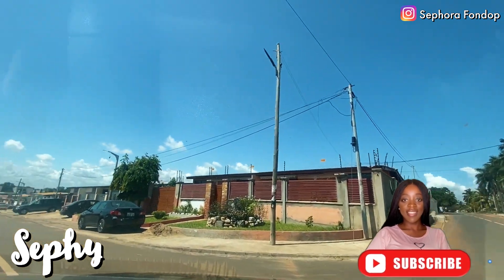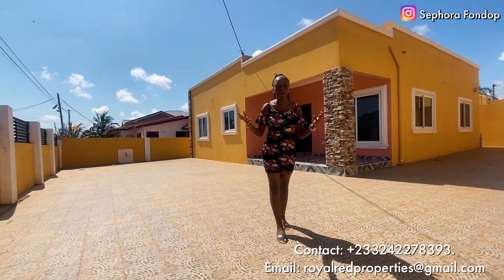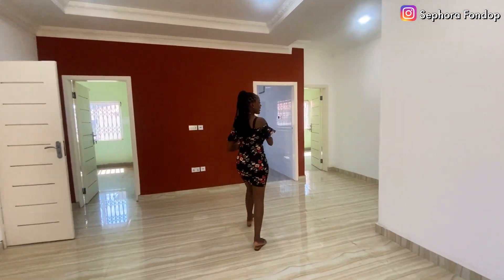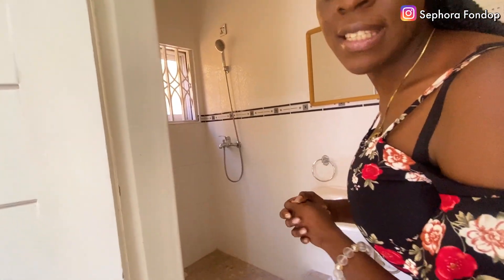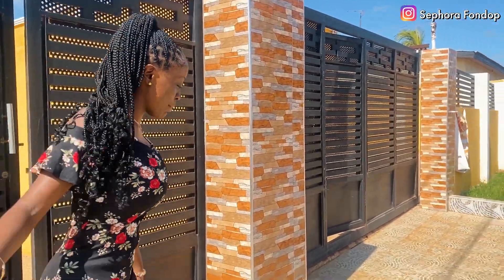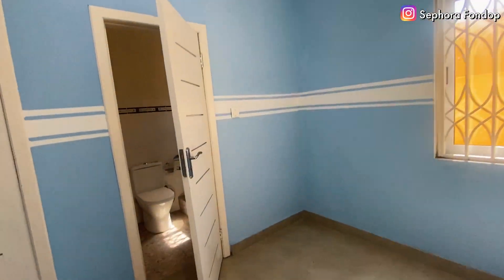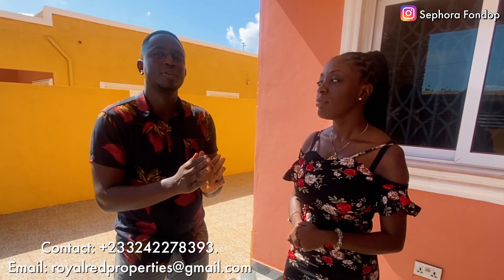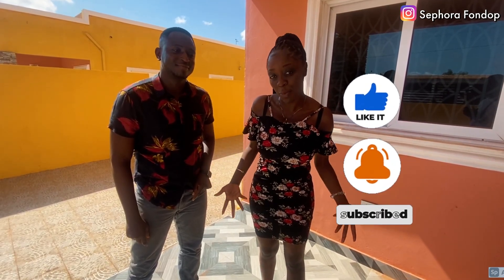BUYING A LUXURY HOUSE IN ACCRA / WHAT $100,000 GETS YOU GHANA / REAL ESTATE IN GHANA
In this video series, we are exploring some real estate properties for rent and sale in Ghana.

sephorafondop?igshid=10hobqirfaipw